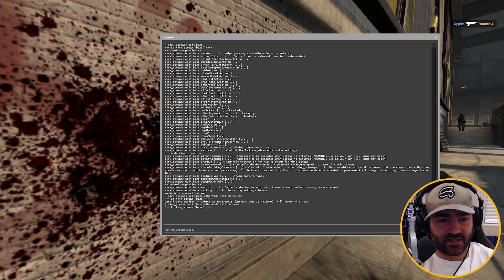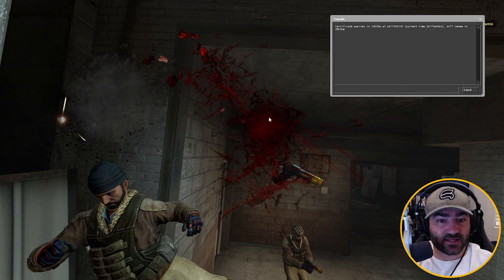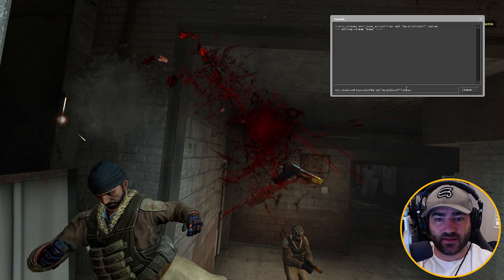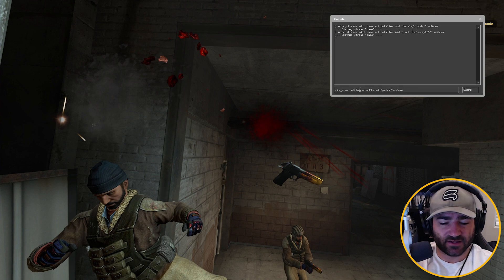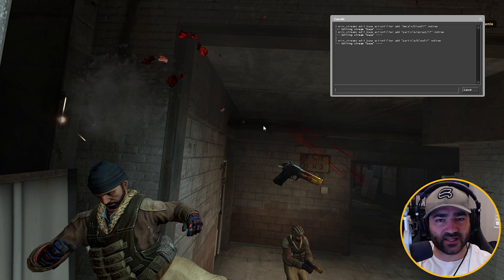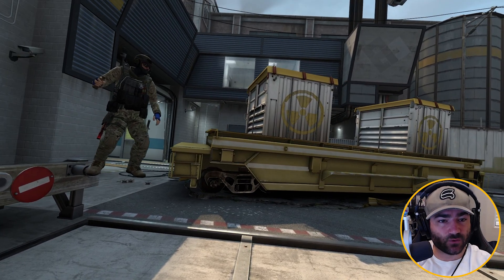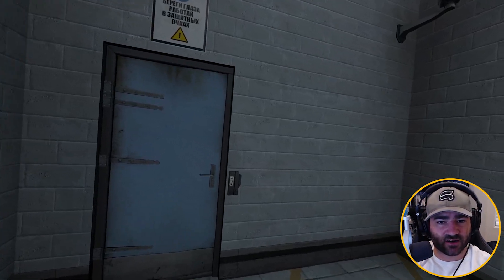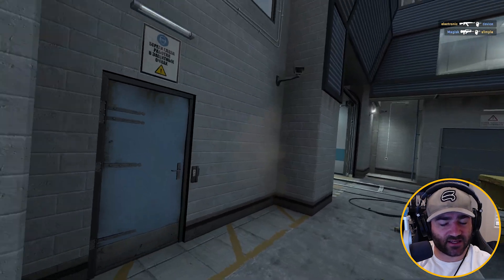Make CSGO less violent by removing blood with HLAE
Patrons:
kerza • Speedz0r • dustyy • Icy • yonco • Smokey • Veritas • tawa • ripieces

My past clients:
IGN, ESL, DreamHack, Samsung, HBCU Sports, Gamers Outreach, Rivalry